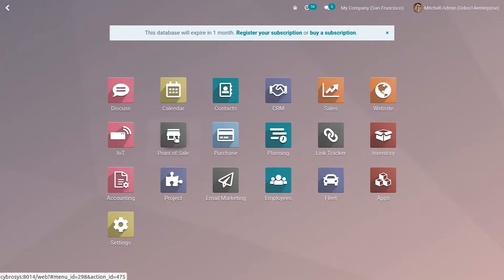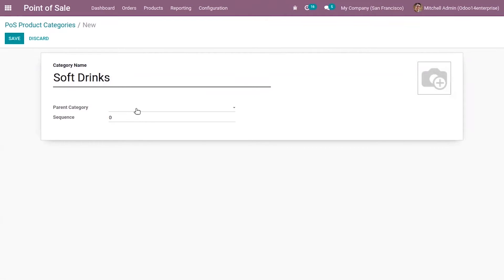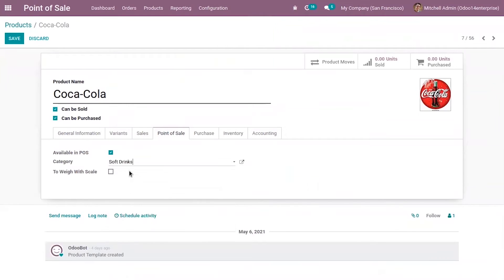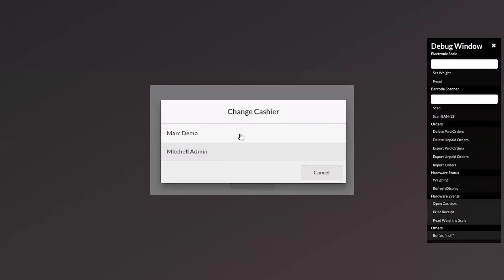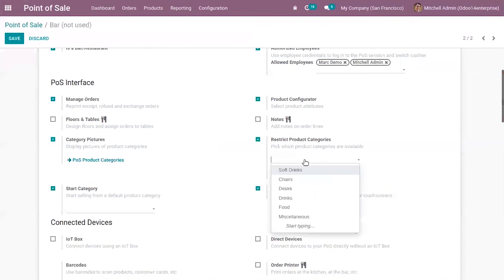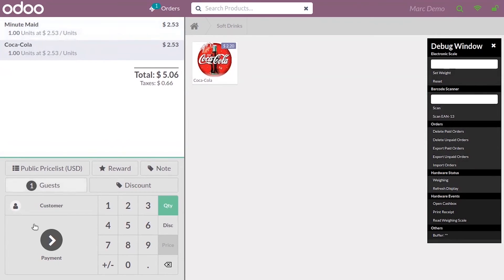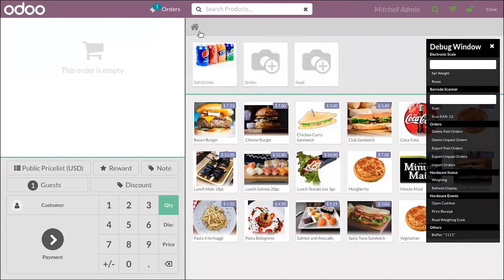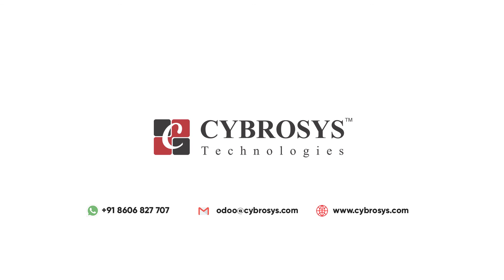How to Manage Product Categories in POS | Odoo POS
POS Categories are different from the regular categories in Odoo, as well as the eCommerce categories. This video explains how to manage  Product Categories for the Point of Sale application in Odoo 14.

Video Content:
0:00 Introduction
0:42 Goto Point of sale product categories
0:58 Create a new category
1:50 Setting category for a product
3:10 How to restrict some categories in odoo pos
4:33 Set default start category